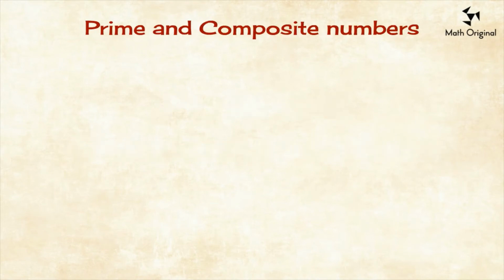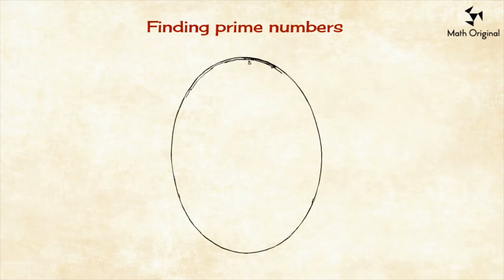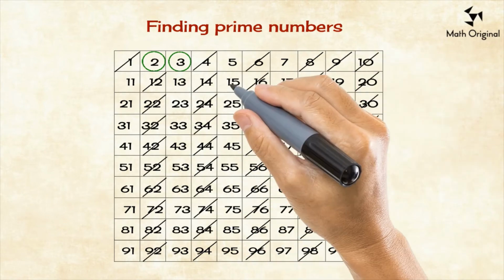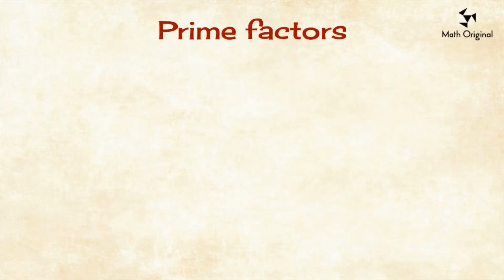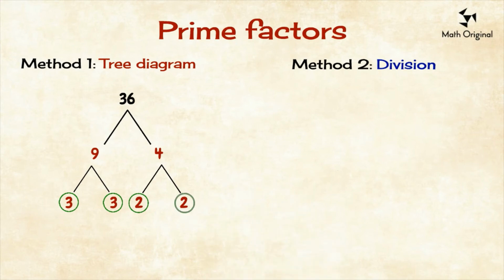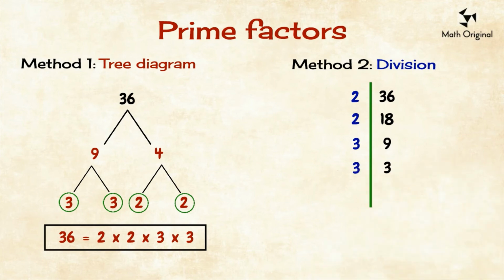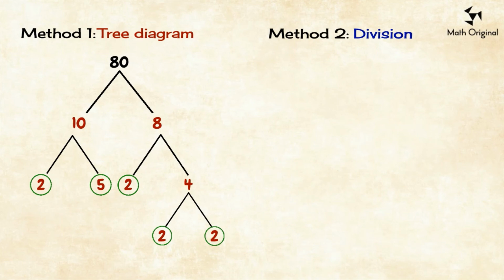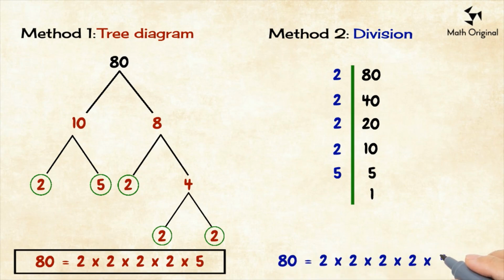Prime and Composite numbers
Full explanation of Prime and Composite numbers